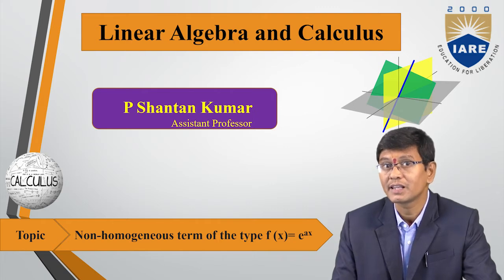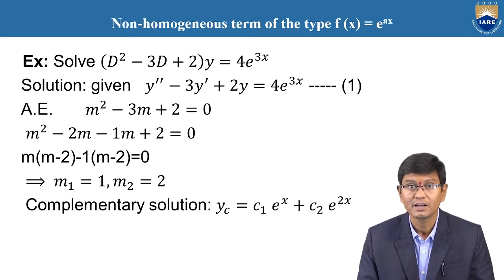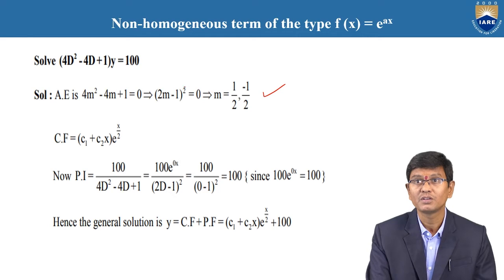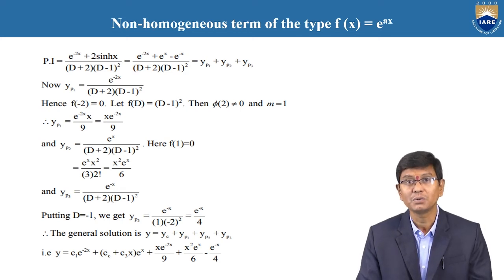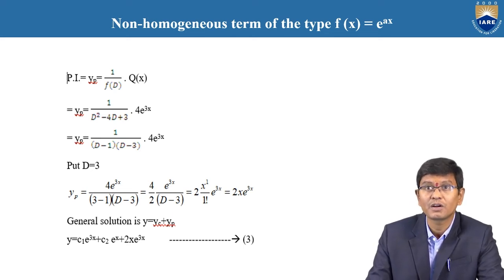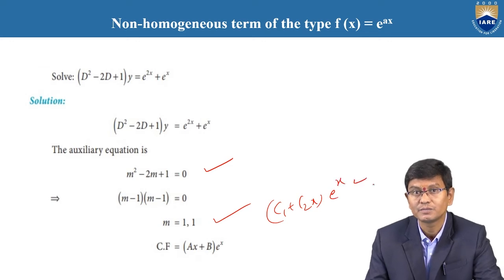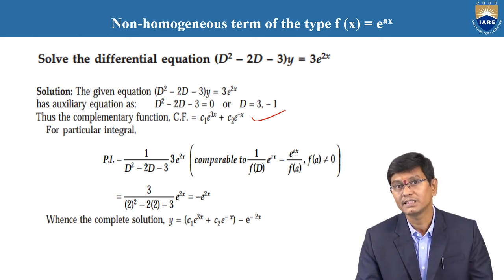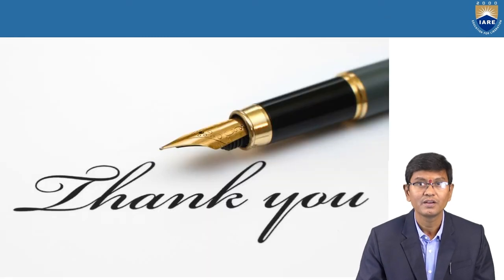Non Homogeneous Term of the Type f x = eax by Mr.P Shantan Kumar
Non Homogeneous Term of the Type f x = eax by Mr.P Shantan Kumar | Department of Mathematics | IARE

Telangana, India.